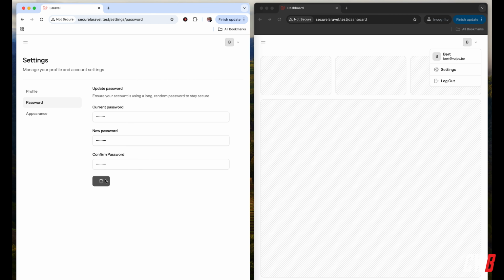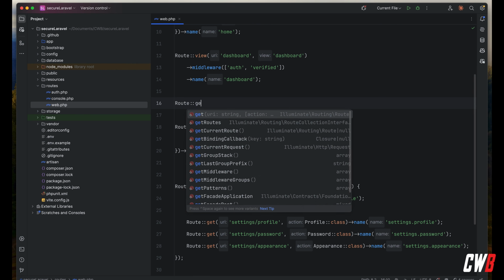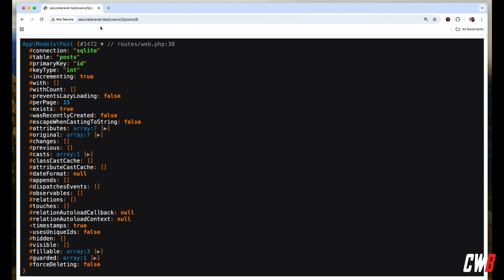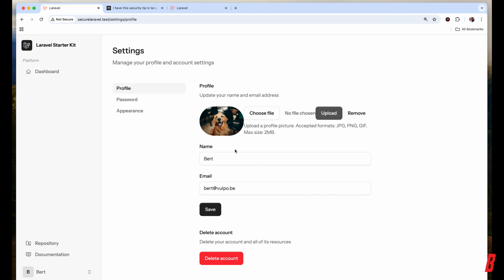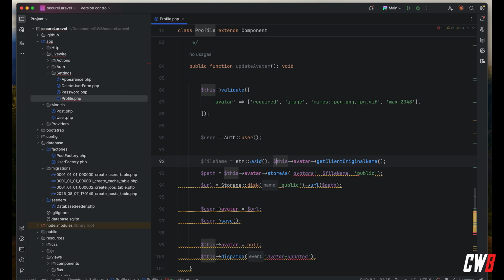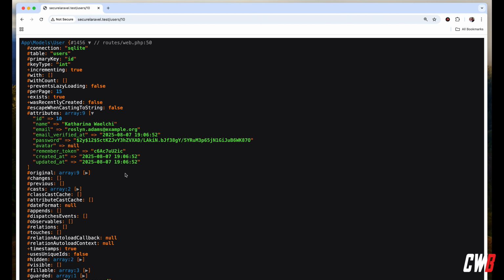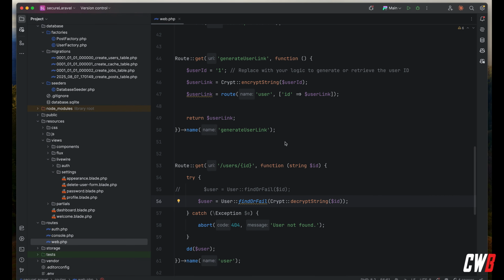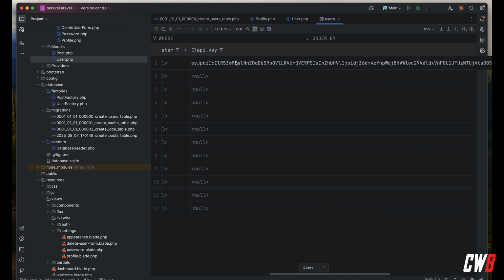Laravel Security Guide: How to Fix These 6 Common Mistakes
Your Laravel app might be wide open to hackers — and you wouldn’t even know it.
In this video, I’m exposing 6 common Laravel security fails that developers make all the time, and exactly how you can fix them before it’s too late.

🚨 Here’s what we’ll cover:

- The session bug that keeps attackers logged in even after a password reset.
- How plain URLs can give anyone unlimited access to your files.
- A dangerous route model binding mistake that leaks private data.
- Why using user-provided filenames is a security disaster.
- How raw IDs make it easy for hackers to find your users.
- The simple Eloquent cast that keeps API keys encrypted in your database.

⚡ If you’re building with Laravel in 2025, you need to know these.
One mistake here could expose your entire application.

📌 Pro tip: Watch until the end — the last mistake is the one I see in almost every Laravel codebase.